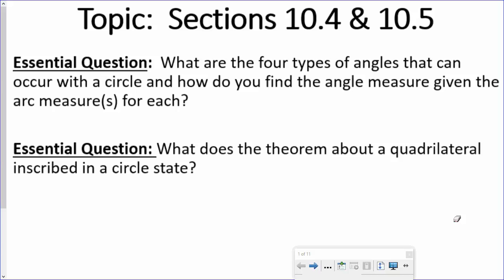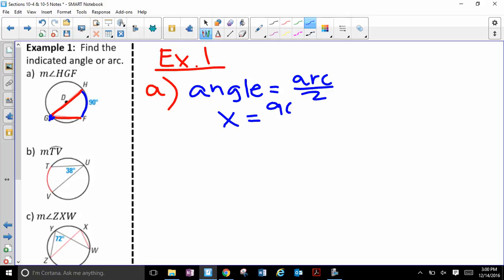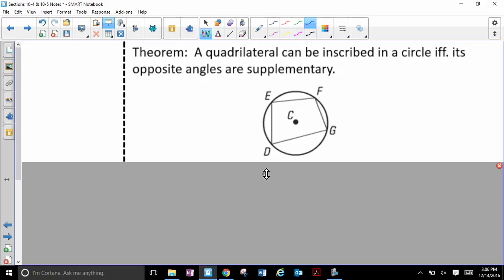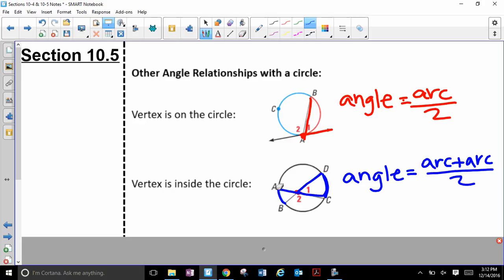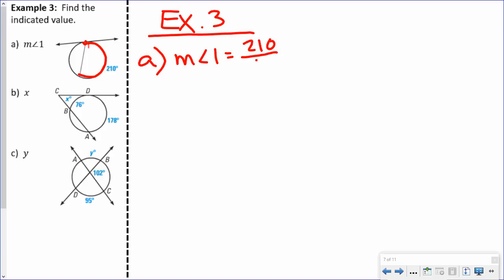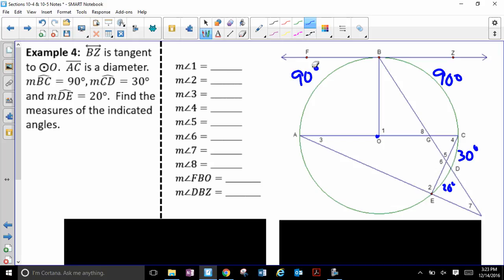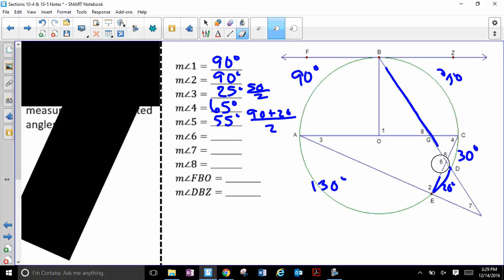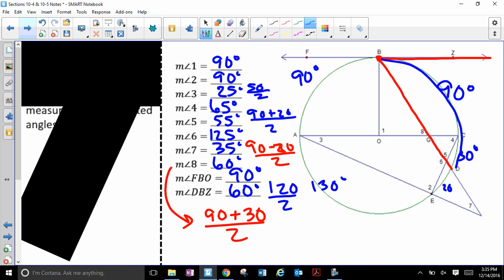Sections 10 4 & 10 5 Video Notes